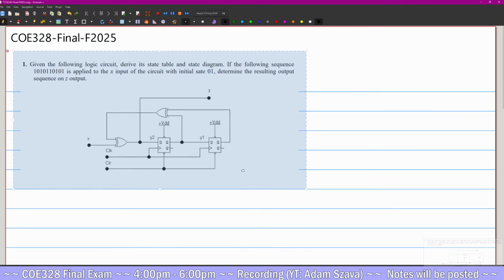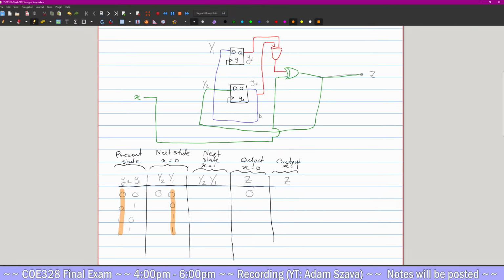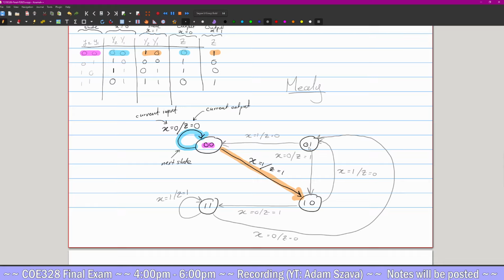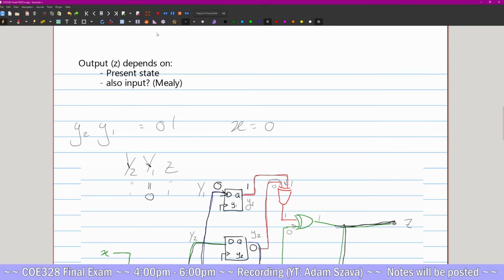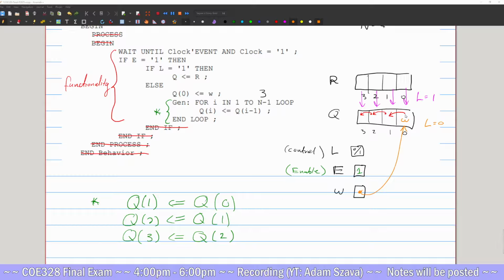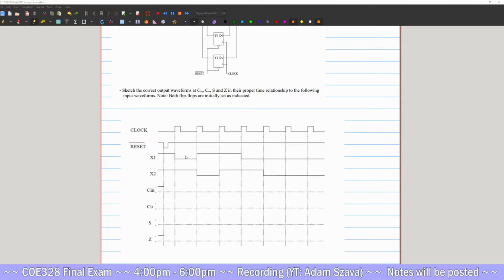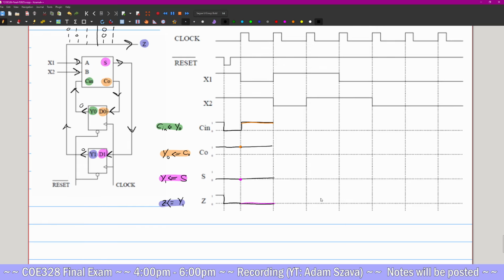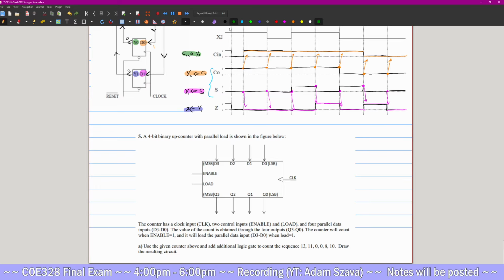COE328 (Digital Systems) Final Exam Tutorial F2025